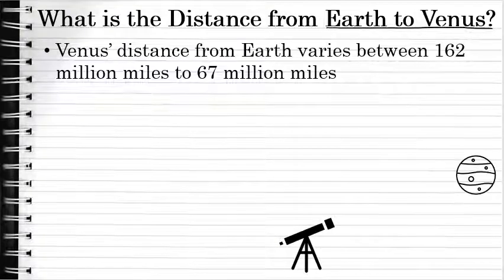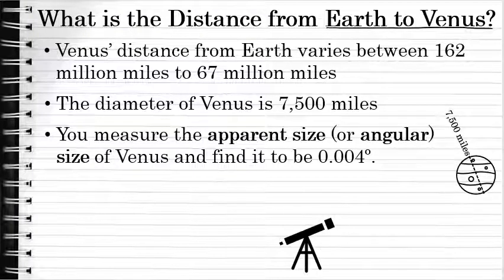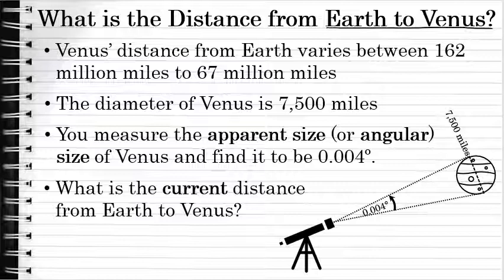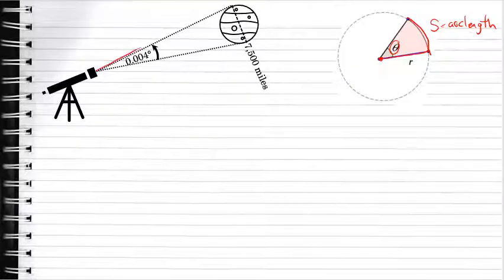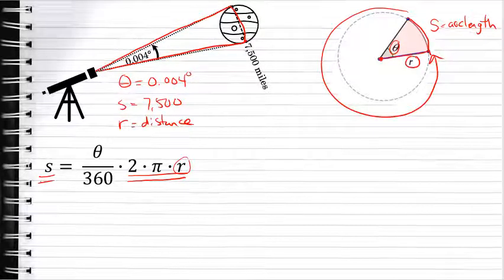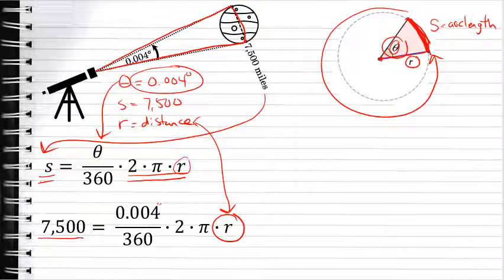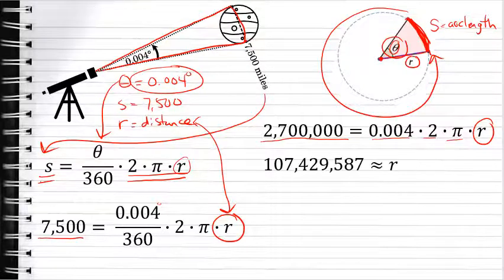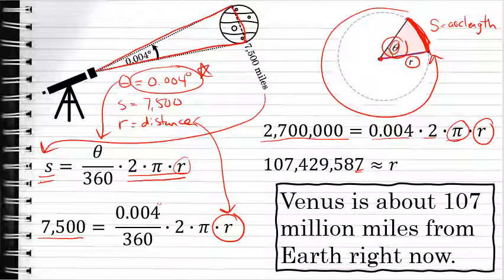Finding the Distance from Earth to Venus Using Apparent (or Angular) Size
In this problem, the apparent size (aka angular size) of Venus is used to determine the distance from Earth to Venus.

The distance to Venus varies based on the orbital location of Earth and Venus. However, if you know that the diameter of Venus is 7,500 miles and the current apparent (or angular) size of Venus, this distance can be calculated. This video describes that process.